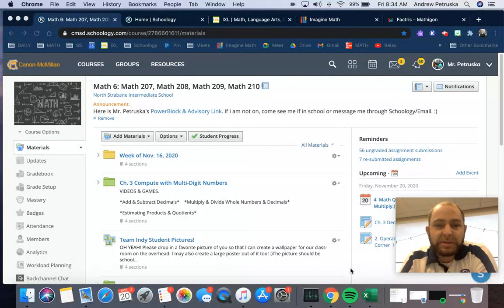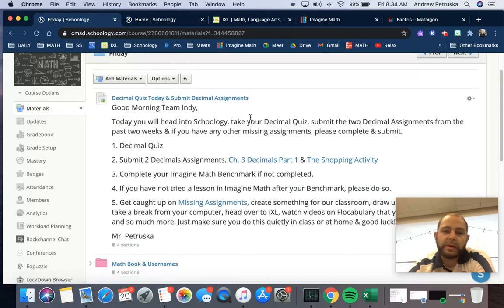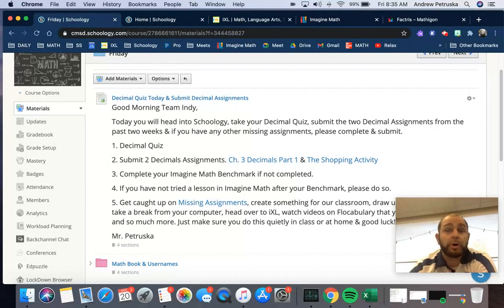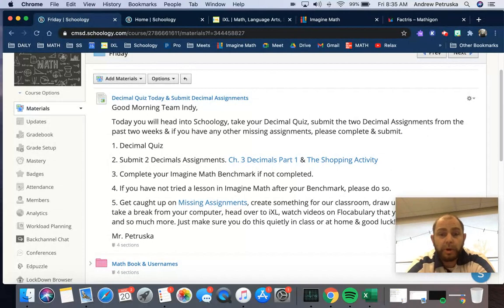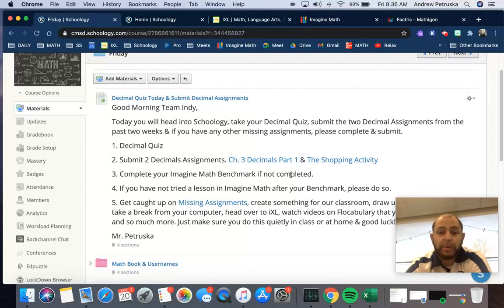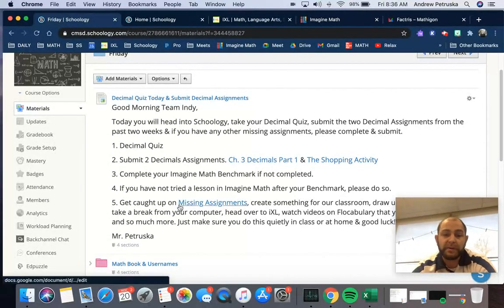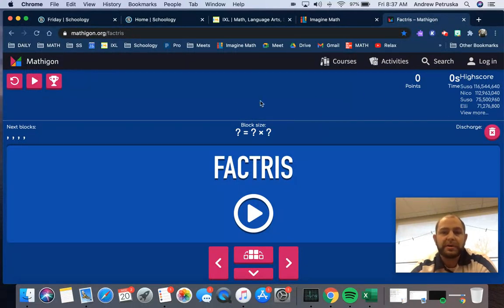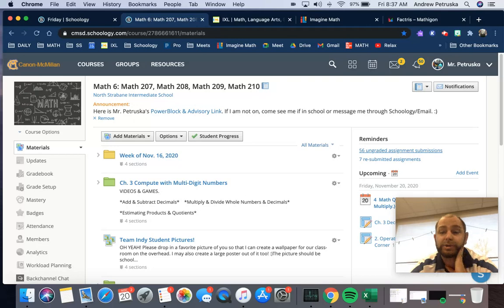Friday 11/20/20 Petruska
Decimal Quiz!